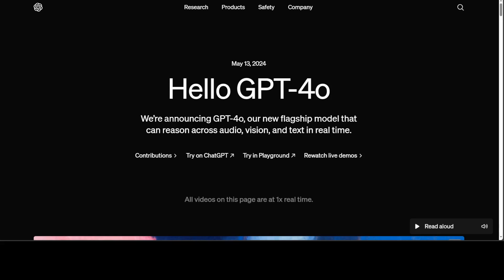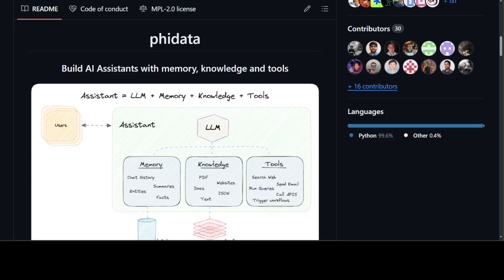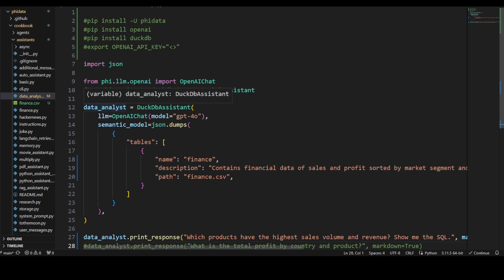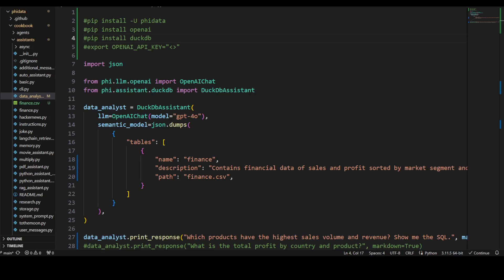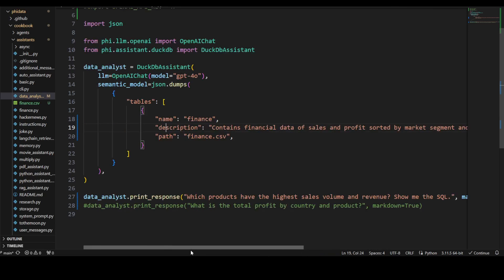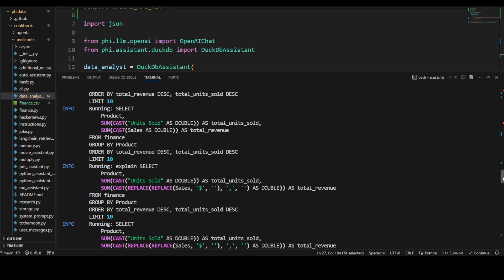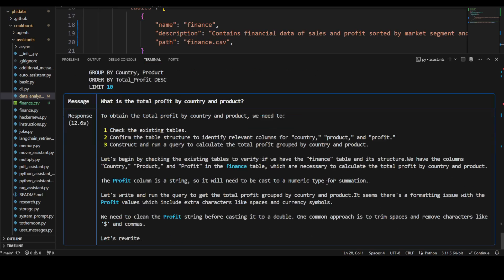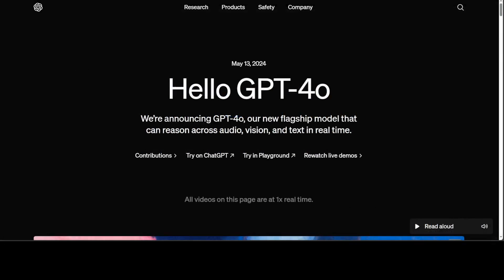How To Create Autonomous Agents with GPT-4o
In this video, I am going to explain DSPy in simple words with a simple example. If, by end of the video, you are still unable to understand what DSPy is I will return your money. Guaranteed.